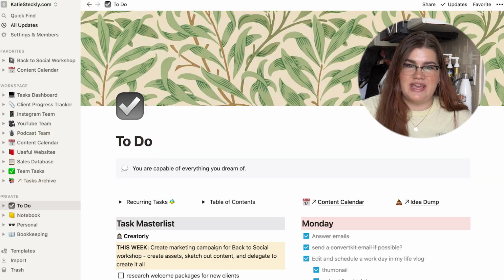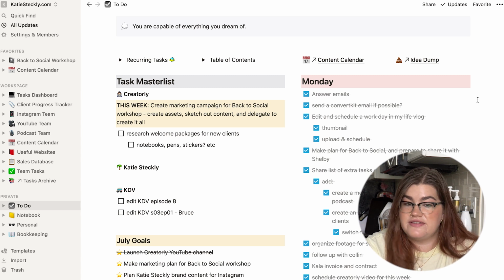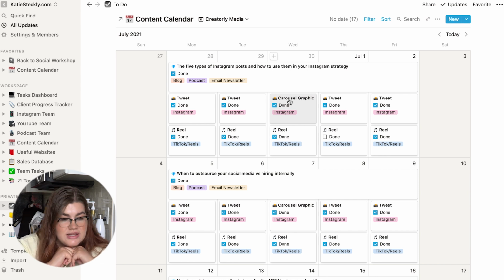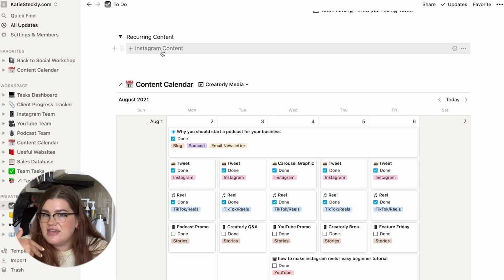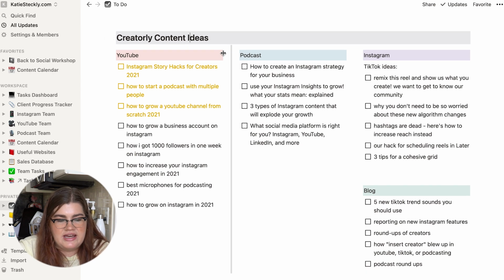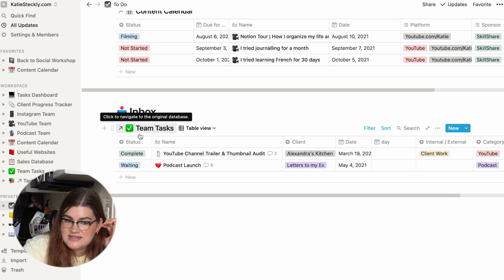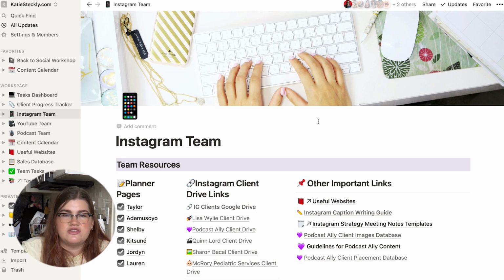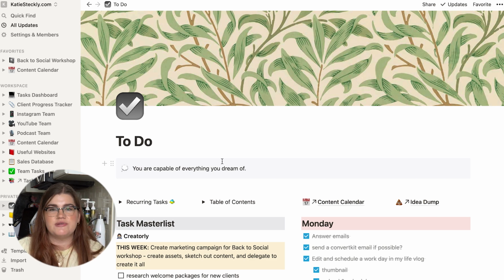Notion Tour | How I organize my life and business in Notion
The first 1,000 people to use this link will get a 1 month free trial of Skillshare | This is how I organize my life and business in Notion - welcome to my Notion tour!

Whenever I post photos of my Notion home page on Instagram Stories, I always get a ton of questions asking about what app it is - so today I decided to walk you through my whole Notion set up (including our team pages - this is how I organize not only my personal life but also my work for my marketing agency, Creatorly Media). Notion works well for both individuals, and for small teams like mine - I feel like I'm even still learning all the different ways you can use this app to stay organized and get stuff done. My Notion isn't necessarily the most aesthetic, but it is practical - and I'm excited to show you how I've got it set up!

🗺 Sign up for The Instagram Road Map 👉🏻 my new, flagship course that will give you the guide you need to grow on Instagram!

// ABOUT ME

Hey, I'm Katie! I make videos about social media strategy and content creation. In addition to being a YouTuber, I also run a small digital creative agency that produces content for all kinds of creators! We edit podcasts, produce YouTube channels, develop online branding and Instagram strategies and more! If you want our help or just want to learn more, check out